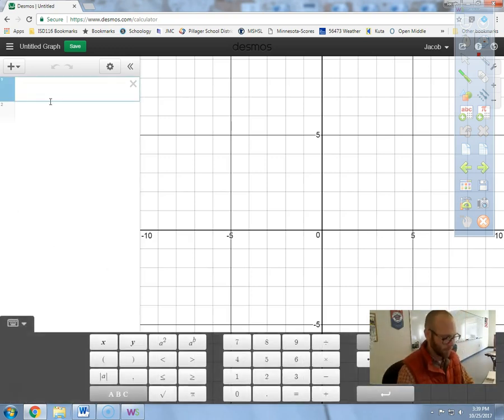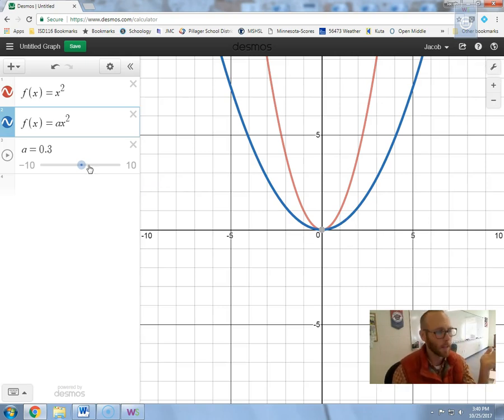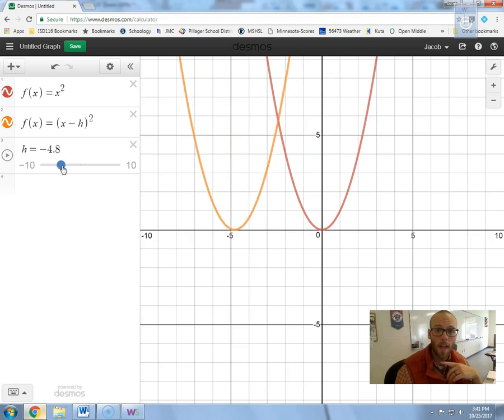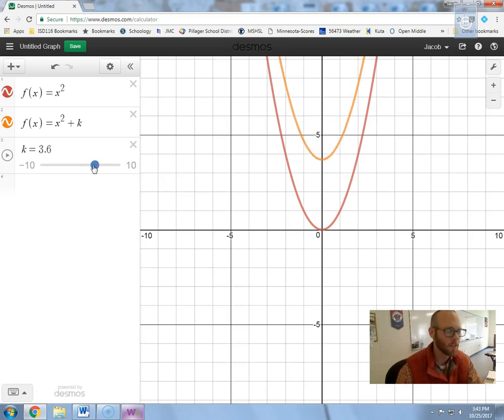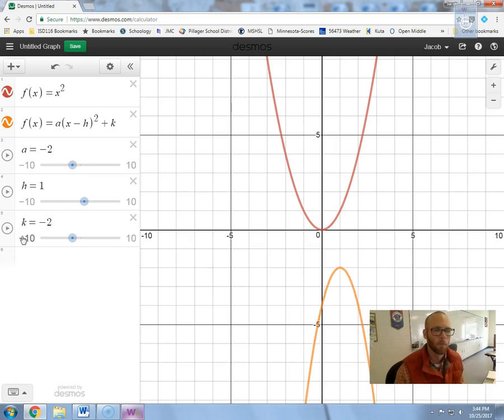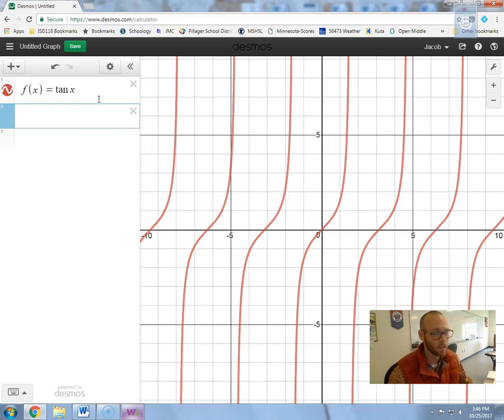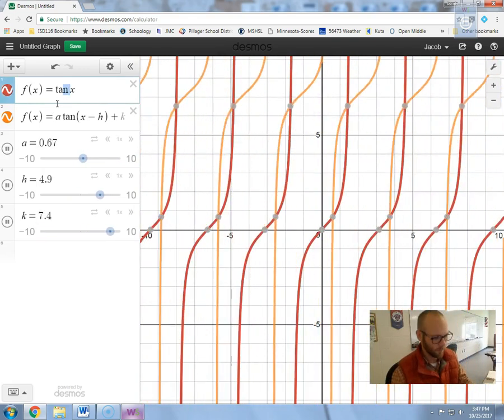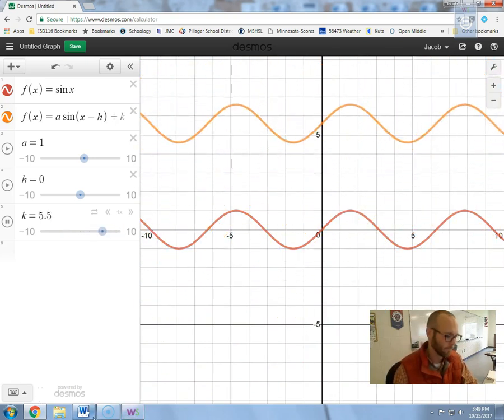BCA Vertex Form